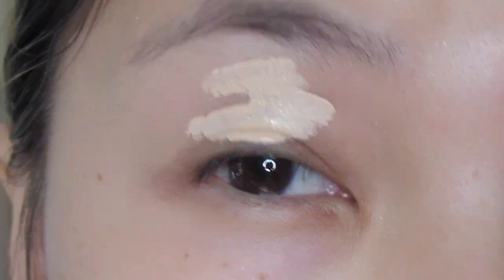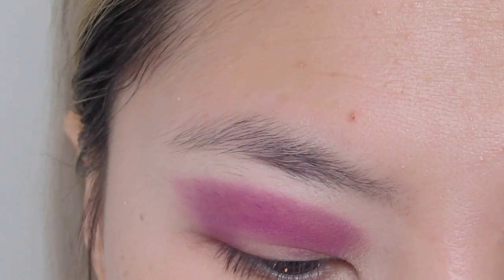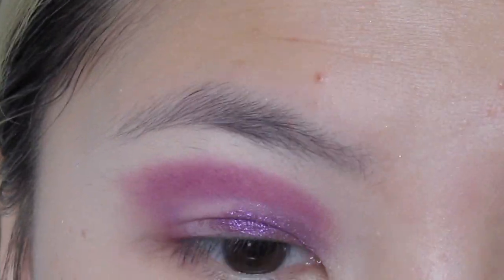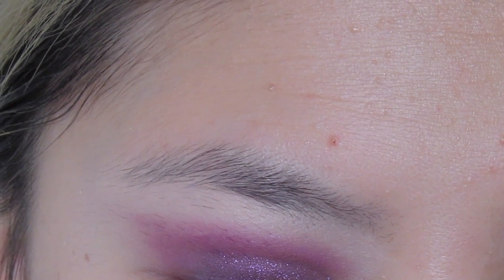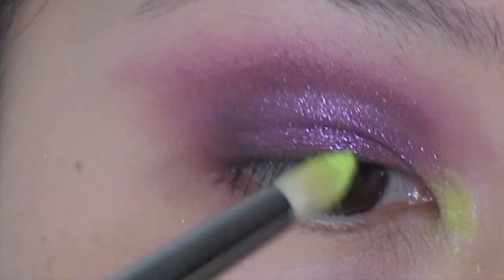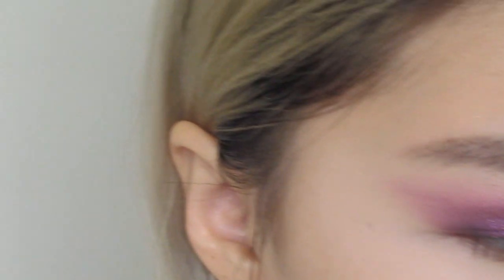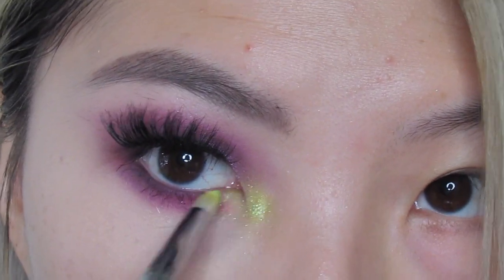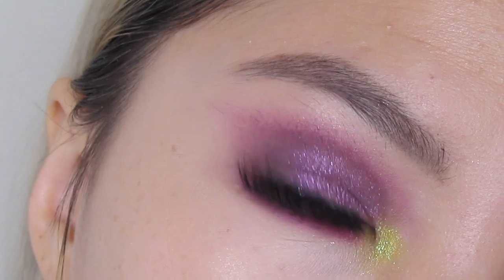Purple Smokey Eye with Lime Green POP | Tess Chung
more make up and stuff on IG :)

彩妝工作 新娘/商業廣告/特殊活動妝
整體穿搭造型 工作邀約請來信

My other socials:
我的穿搭靈感 my fashion inspo:

products used
catrice liquid camouflage high coverage concealer 10
colourpop 143 pressed eyeshadow
pat mcgrath mothership subversive palette
mothership v bronze seduction palette
colourpop pressed eyeshadow keep scrolling
nyx glitter glue
kate brow pencil
kate brow gel
1028 perfection glow highlighter 炫光金